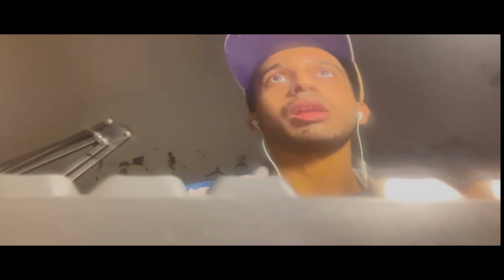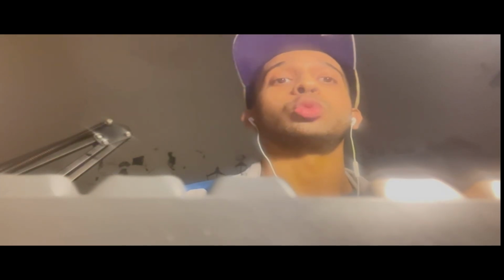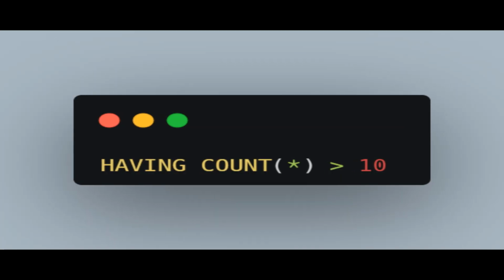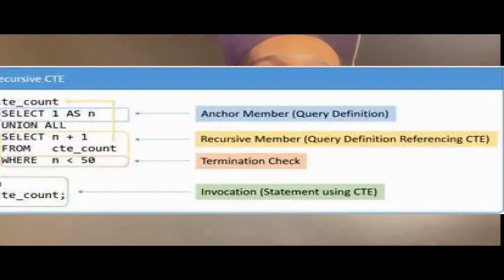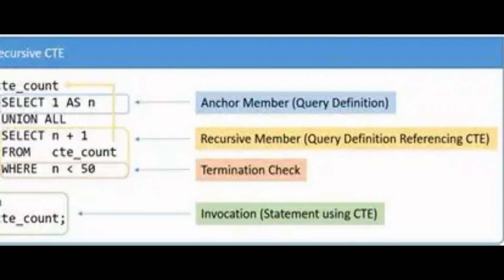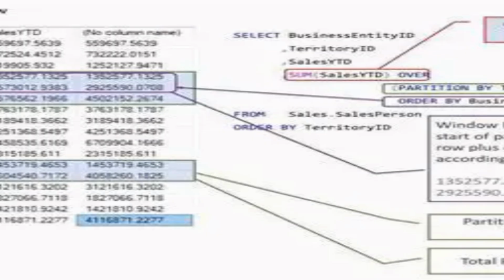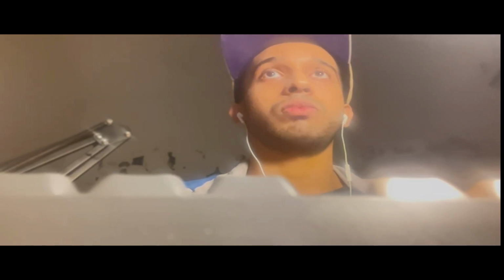STOP FEARING SQL. WATCH THIS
If SQL has ever made you stare at your screen like:
“Bro… why is this not SELECT-ing what I SELECT-ed?” 😭
…then THIS is the video you wish you found on day one.

In this breakdown, I’m teaching SQL like a real human, not a textbook.
No boring theory. No robotic definitions.
Just clean, simple, “oh damn… NOW it makes sense” explanations.

We go from:
💡 SELECT (what you actually want)
🏠 FROM (where your data lives)
🔍 WHERE (filtering out nonsense)
👥 GROUP BY + HAVING (squad behavior)
📦 JOINs (data relationships without heartbreak)
🔁 CTEs + Recursive CTEs (SQL black magic)
📊 Window Functions (seeing everything without losing anything)

By the end, SQL won’t feel like a scary language…
It’ll feel like a superpower you unlocked accidentally at 3AM. 🔥

If this video helps, drop a comment saying “SQL makes sense now!”
I’m replying to everyone. ❤️